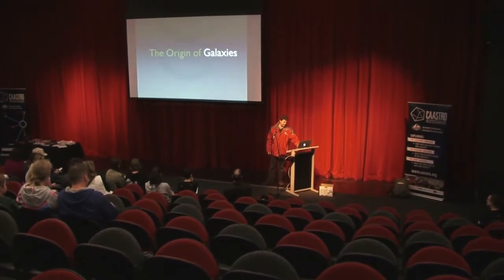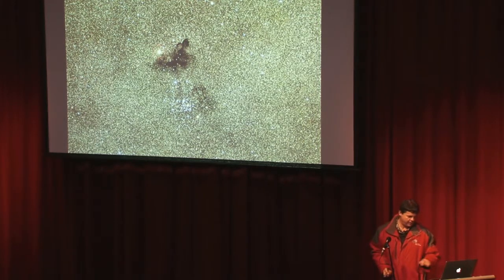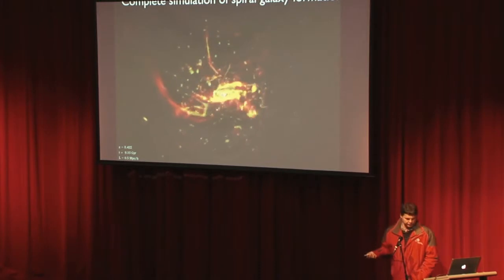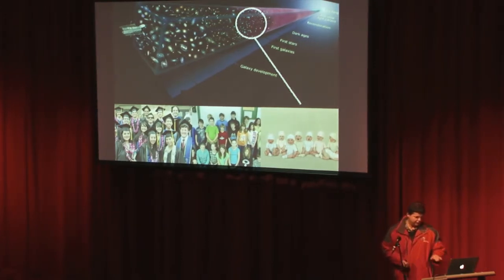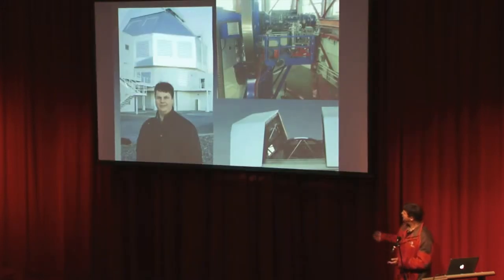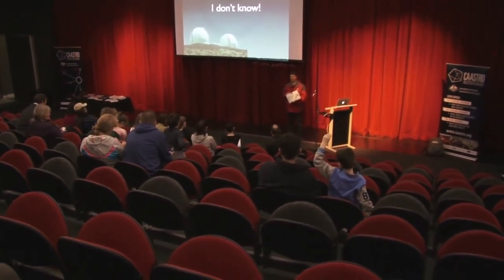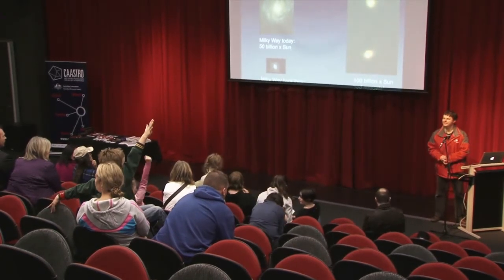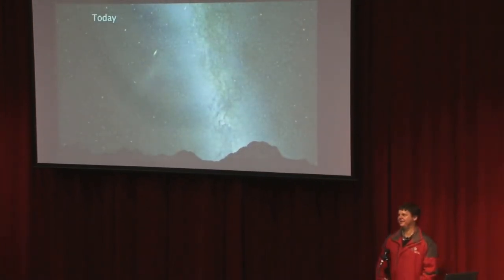2014 MBO National Science Week Karl Glazebrook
During National Science Week 2014 the Mount Burnett Observatory hosted 4 nights of Astronomy. Prof Karl Glazebrook from Swinburne University spoke in the Yarra Ranges. Thanks to Lindsay Stodden from Ultimate Edge Productions for putting the movies together. For a festival overview